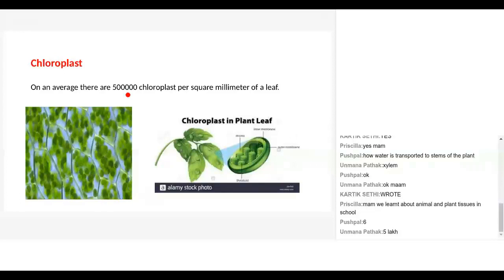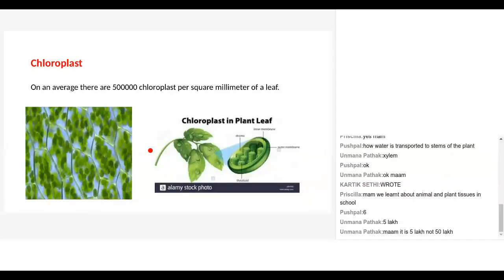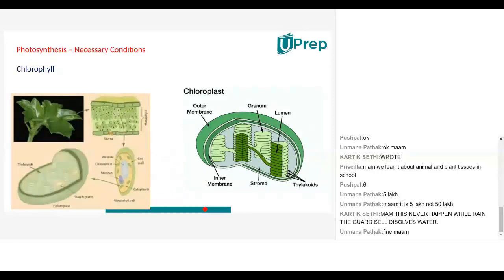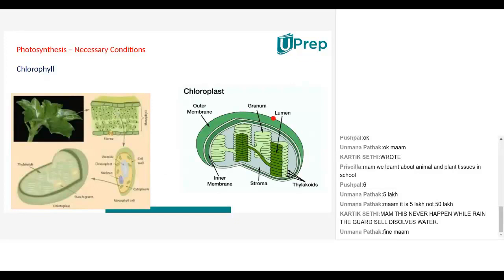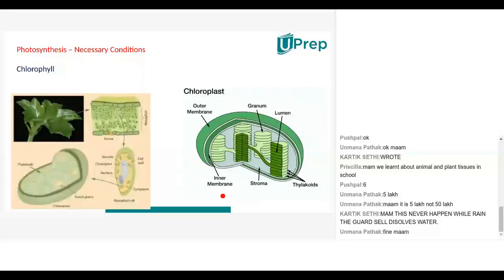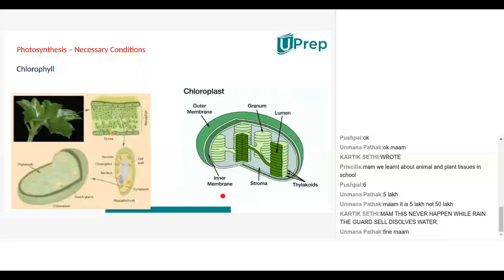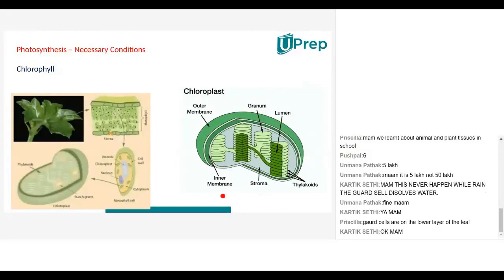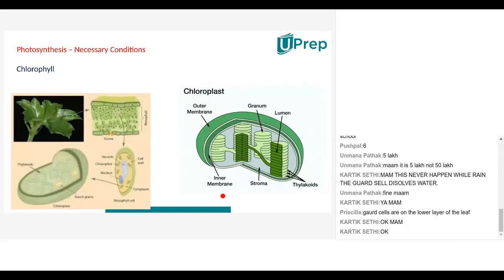Structure of chloroplast|Nutrition in Plant|Biology|Class 7|UPrep Foundation | IIT JEE/NEET/NTSE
Structure of chloroplast|Nutrition in Plant|Biology|Class 7|UPrep Foundation | IIT JEE/NEET/NTSE/NSO |